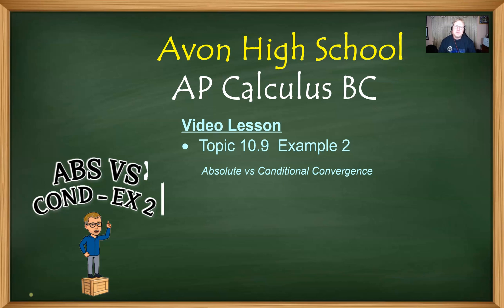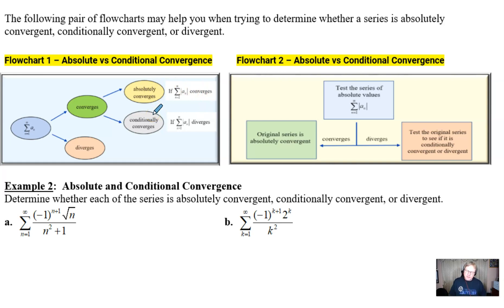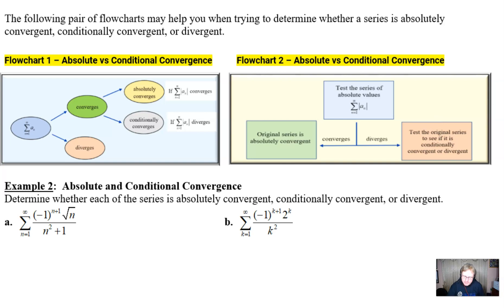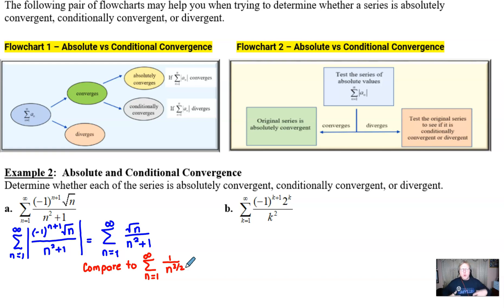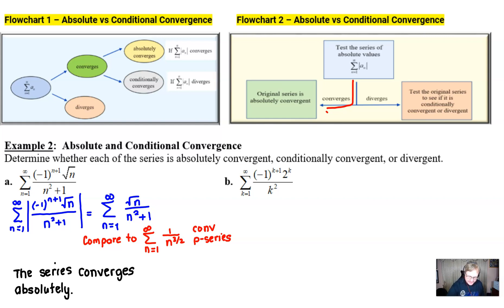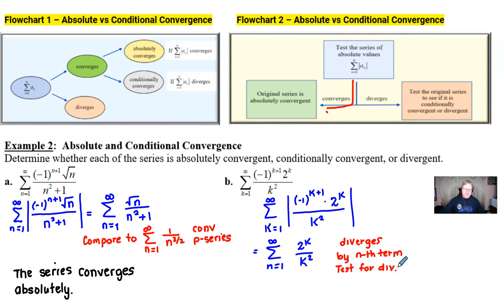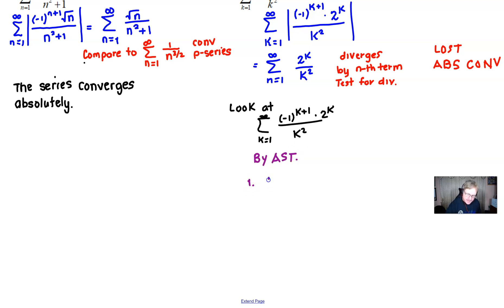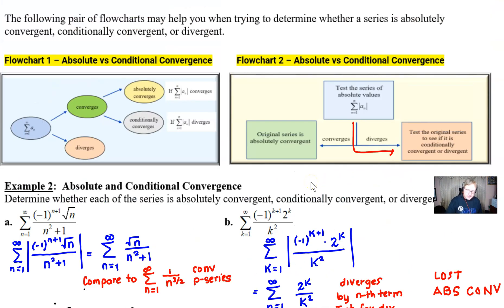Avon High School - AP Calculus BC - Topic 10.9 - Example 2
ABSOLUTE VS CONDITIONAL CONVERGENCE.  In this video, we discuss further the strategies for determining whether an alternating series will absolutely converge, conditionally converge or diverge.  We make use of the 2 Flowcharts that tend to make this process a little easier to organize in the two examples presented.